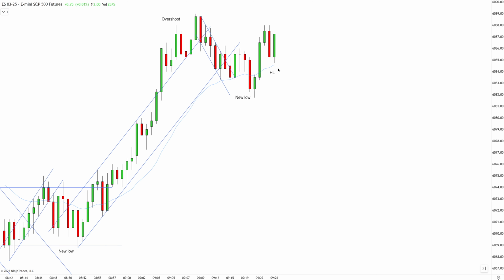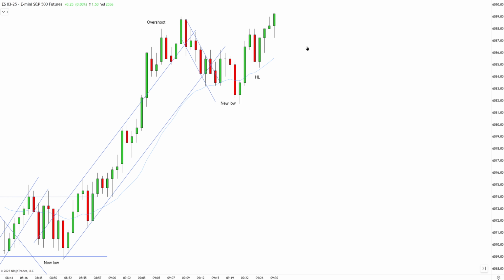Simple Tips On How To Read The Markets Behaviour